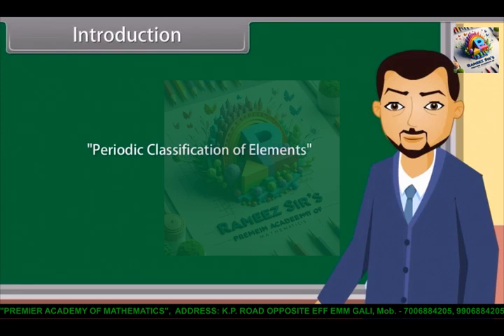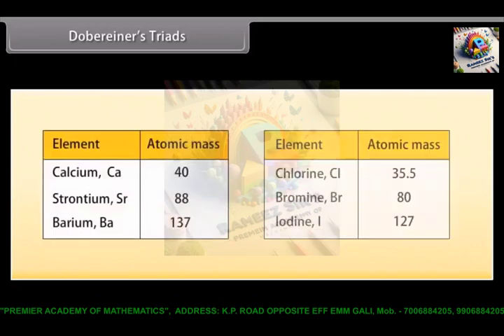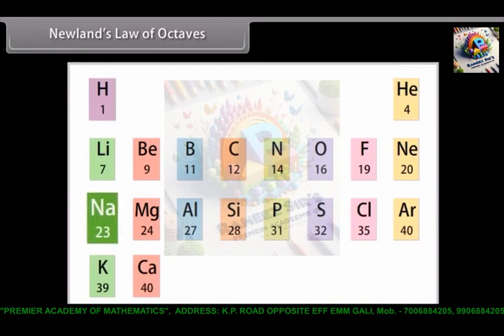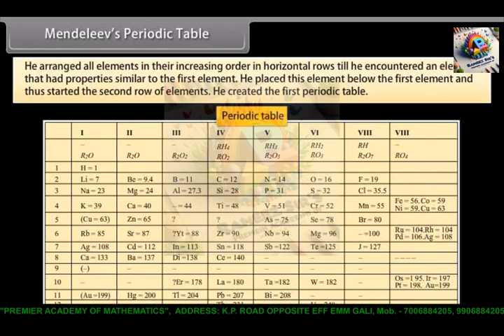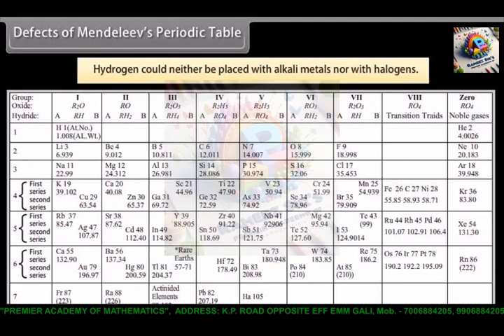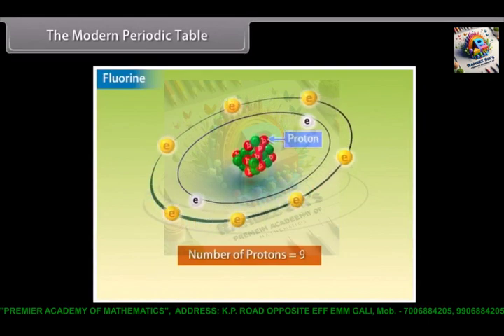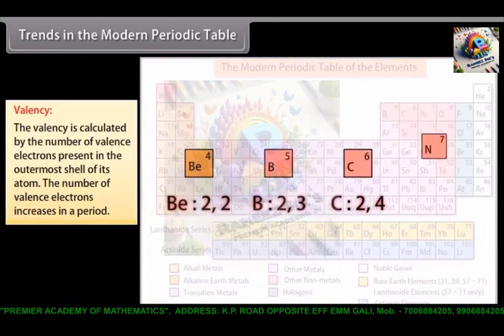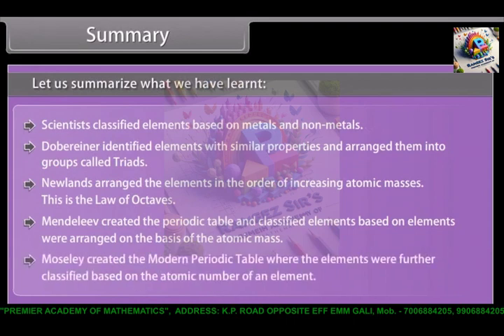Class 10th Periodic Classification of Elements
This animated video provides 10th-grade students with an in-depth understanding of the periodic classification of elements, highlighting how the periodic table organizes the elements based on their properties and atomic structure. The video is designed to make this fundamental chemistry concept engaging and easy to grasp.

Introduction to the Periodic Table:

The video begins with a brief history of the periodic table, introducing key figures like Dmitri Mendeleev, who created the first widely recognized periodic table. The animation shows how Mendeleev organized elements by increasing atomic mass and predicted the properties of elements that had not yet been discovered.
The video then introduces the modern periodic table, explaining how elements are now arranged by increasing atomic number. The layout of the table, including periods (rows) and groups (columns), is animated to help students understand the structure and significance of the table.
Classification of Elements:

The video explores how elements are classified into metals, non-metals, and metalloids based on their properties. It explains the significance of groups and periods, showing how elements in the same group have similar chemical properties because they have the same number of valence electrons.
The video highlights important groups, such as:
Alkali Metals (Group 1): Highly reactive metals like sodium and potassium.
Alkaline Earth Metals (Group 2): Reactive metals like magnesium and calcium.
Halogens (Group 17): Reactive non-metals like fluorine and chlorine.
Noble Gases (Group 18): Inert gases like helium and neon, known for their lack of reactivity.
Periodic Trends:

The video delves into periodic trends that can be observed across the table, such as:
Atomic Radius: The trend of atomic size decreasing across a period and increasing down a group is explained with animations showing how the distance between the nucleus and the outermost electrons changes.
Ionization Energy: The video explains how ionization energy increases across a period and decreases down a group, with visuals illustrating the energy required to remove an electron from an atom.
Electronegativity: The trend of electronegativity, or an atom's ability to attract electrons, is shown to increase across a period and decrease down a group, with examples of elements like fluorine being highly electronegative.
Understanding Chemical Properties:

The video explains how the position of an element in the periodic table influences its chemical reactivity and bonding behavior. It shows how metals tend to lose electrons to form positive ions, while non-metals gain electrons to form negative ions, reinforcing the concepts of ionic and covalent bonding.
Applications and Real-World Examples:

To make the content more relatable, the video includes real-world applications of periodic classification. For example, it explains how the properties of elements are used to create alloys, develop medicines, and design electronics. The video also touches on the significance of transition metals and their uses in industries.
Interactive Learning:

The video includes interactive elements where students can explore different groups of the periodic table, test their knowledge with quizzes, and predict the properties of elements based on their position in the table.
Visual Style:

Clear, colorful animations that depict the periodic table, trends, and element properties.
Dynamic visual aids like arrows and highlighted sections to emphasize trends and group characteristics.
Engaging animations of historical experiments and modern applications to bring concepts to life.
Tone:

Educational and approachable, with a focus on making complex scientific concepts easy to understand and interesting for students.